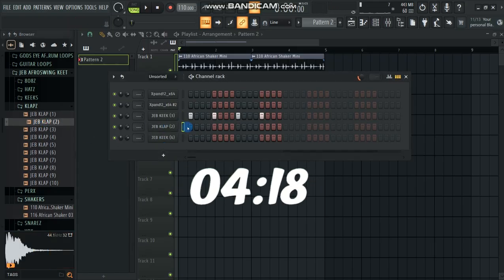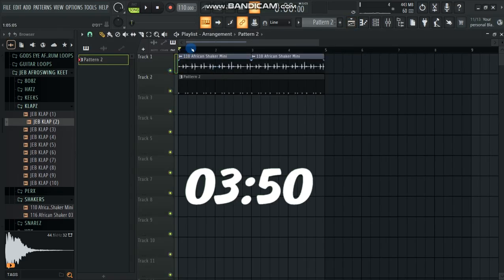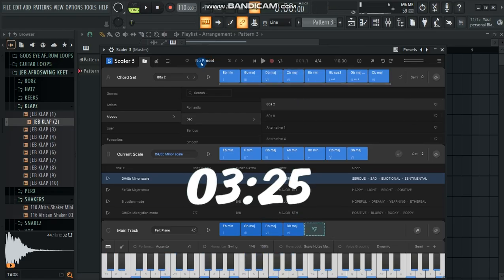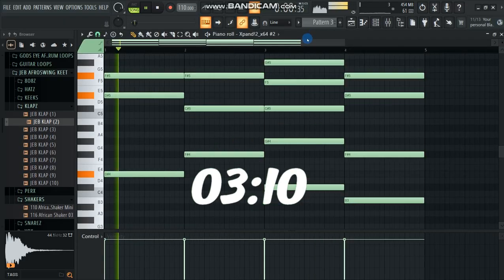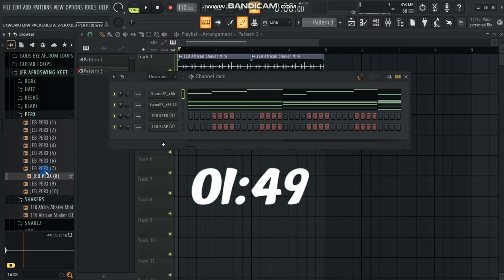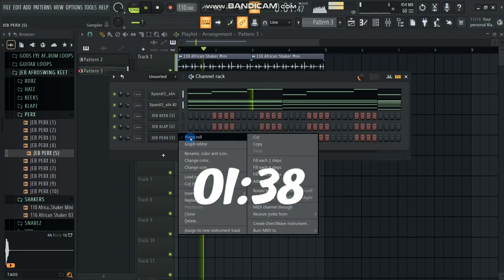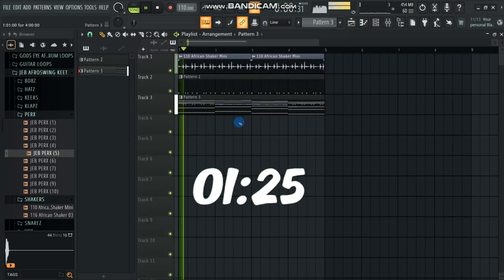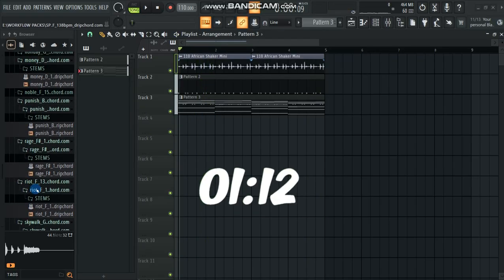I Made an Afrobeat in 5 Minutes — Producer Challenge | Scaler 3 + Expande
In this video, I created an Afrobeat in just 5 minutes! I used Scaler 3 to craft the chords and melodies, then applied the Morphine VST Expande preset for unique tones. All drums, bass, and percussion come from FL Studio’s default sample kits. Watch me turn simple chords into a banger beat under the 5-minute challenge. If you’re into beat making, music production tips, or using Scaler 3 & Morphine, this video is perfect for you!

IGNORE THESE
scaler 3 tips
scaler 3 melodies
morphine sound design
fl studio chord progression
fl studio tricks 2025
best fl studio plugins
music producer workflow
beat making challenge
how to make beats faster
fl studio producer
afrobeat tutorial
trap melody tutorial
easy chord progression fl studio
scale helper fl studio
morphine presets
sound design for beginners
fl studio for beginners
how producers make chords
gh producer
fl studio beat breakdown
melody creation fast
how to make unique beats,afrobeat type beat
trap type beat
drill type beat
hip hop type beat
amapiano type beat
afrotrap beat
afro drill beat
trap melody fl studio
afrobeat chords fl studio
amapiano log drum tutorial
drill melody tutorial
trap 808 tutorial
beat making fl studio
melody making fl studio
scaler 3 beat making
morphine vst sound design
fl studio banger
afrobeat producer
trap producer
drill producer
amapiano producer
ghana producer
fl studio afrobeat tutorial
trap drums fl studio
fl studio amapiano
 Scaler 3, Morphine Expande, FL Studio, beat making, producer challenge.
scaler 3
scaler 3 chords
morphine vst
morphine expande
morphine expande preset
fl studio afrobeat
afrobeat beat making
fl studio stock samples
afrobeat producer 2025
producer workflow
sound design tutorial
ghana producer